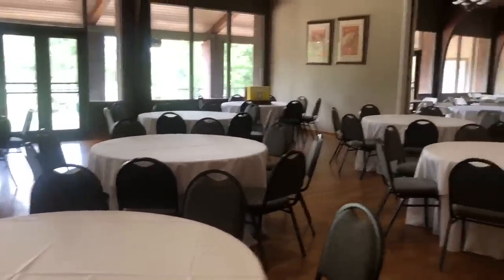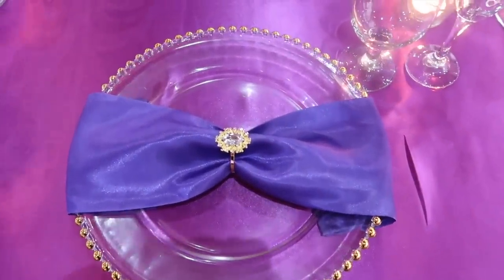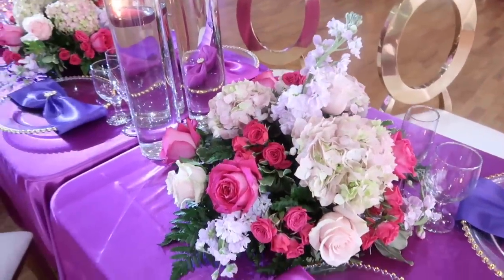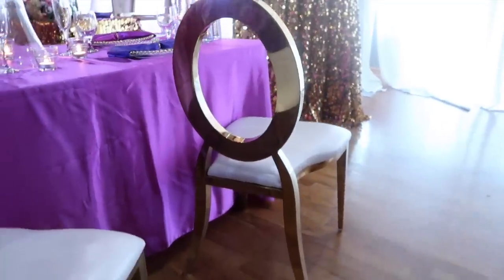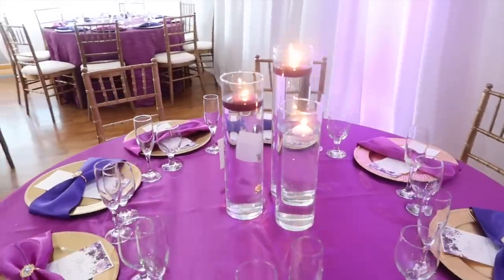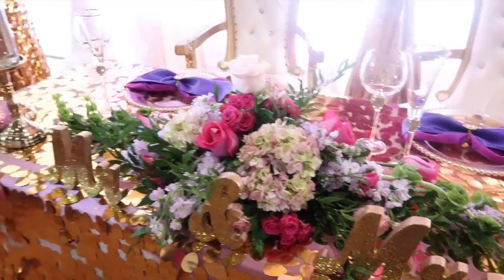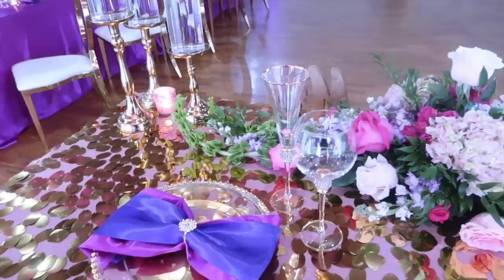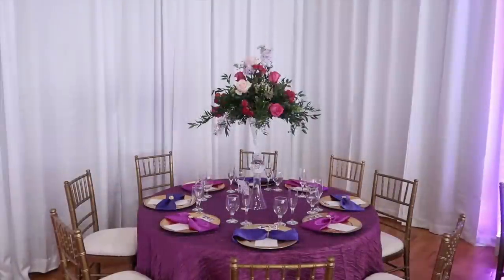GLAM FALL WEDDING AND PARTY BACKDROP + ANOTHER HUGE ANNOUNCEMENT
This glam fall wedding and backdrop was definitely a showstopper and one of the most beautiful weddings I've even decorate as an event planner! Join me as I give you a complete tour of the room along with a few event tips and tricks from an event planner!

Looking for the items that I use in my events?  Look no further!

Luxe Party Boutique

❤️ SILVER PIPE & DRAPE HARDWARE (seen in video):
LL4L MAILING ADDRESS:
225 South Spurr Street
Florence, AL 35630

Melanie